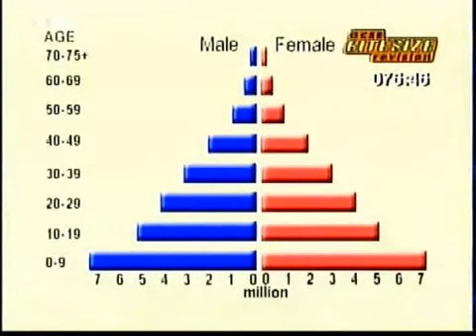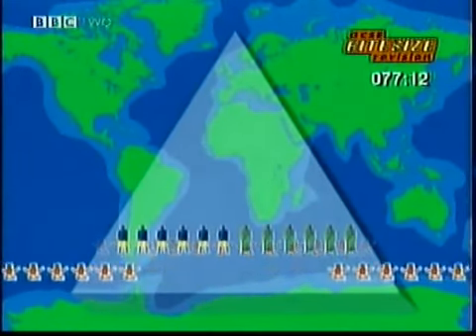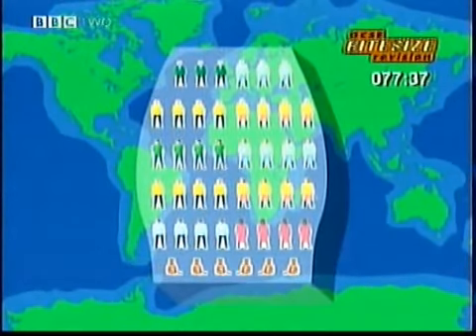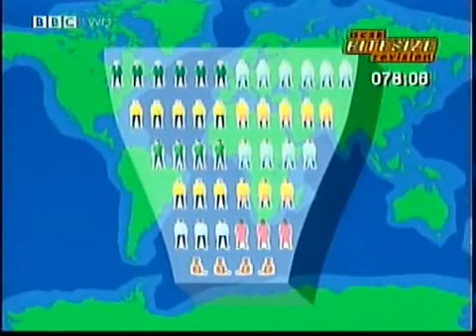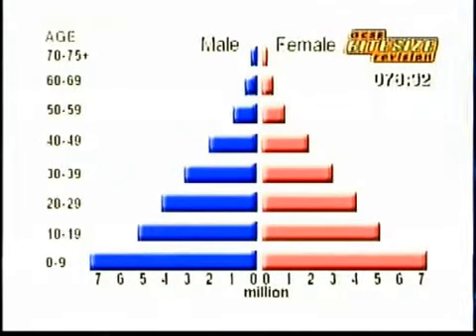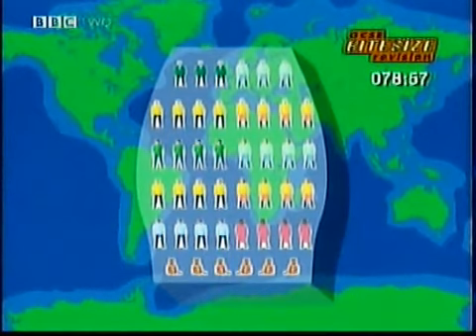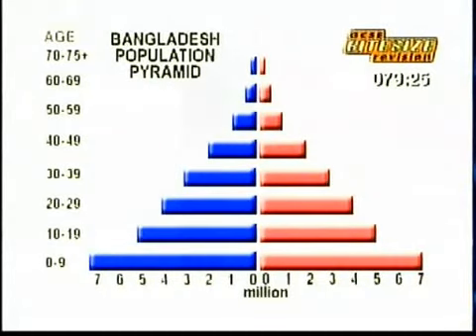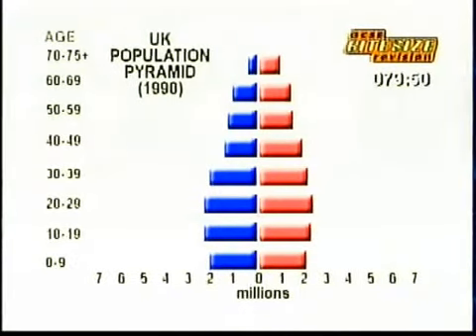What are Population Pyramids?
An explanation of population pyramids for human geography students.